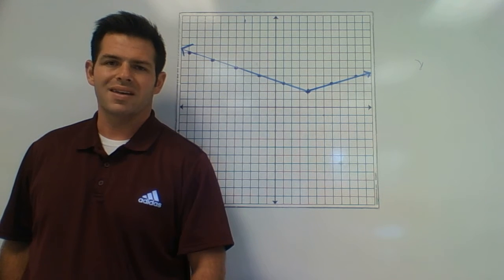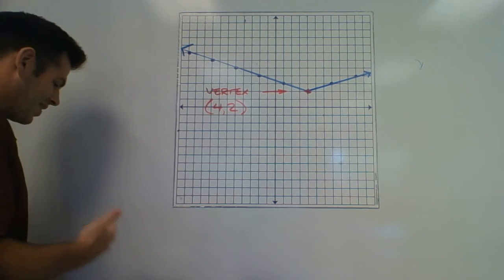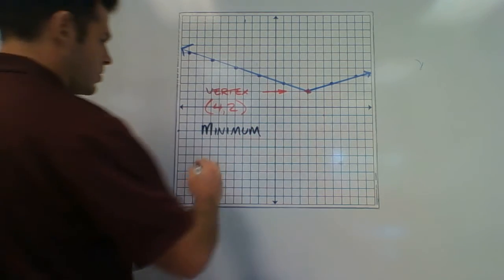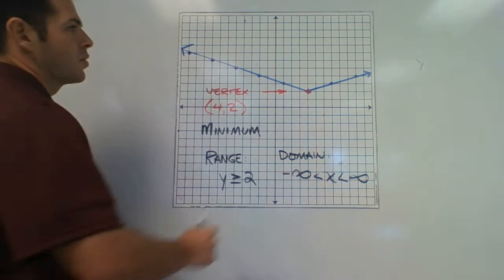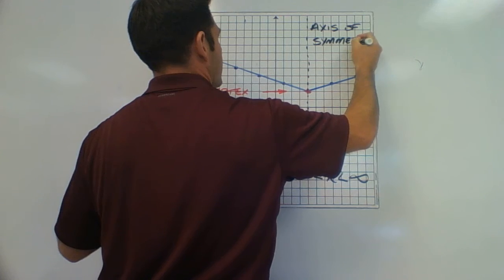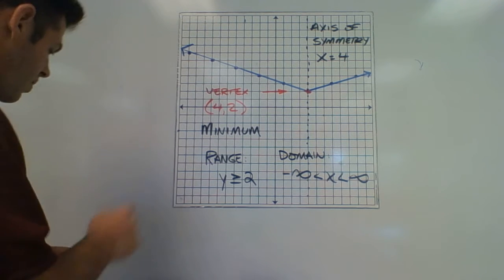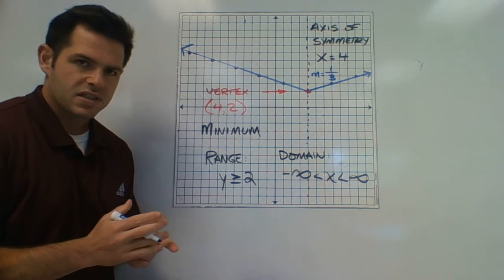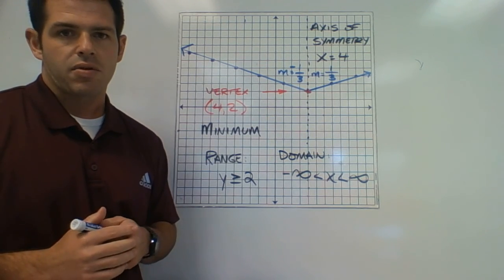Absolute Value Functions - Understanding Parts (Part 2)